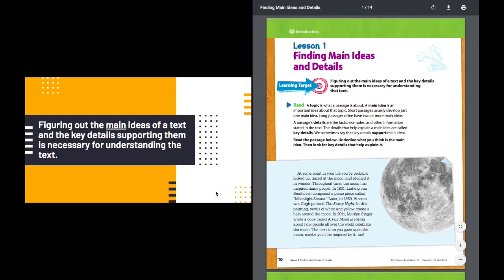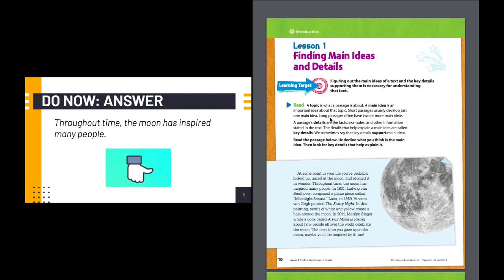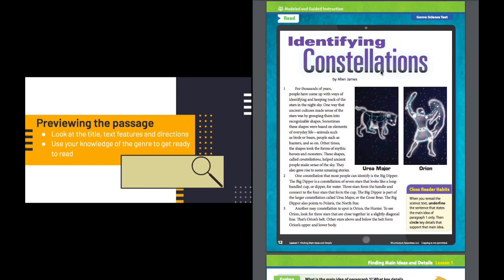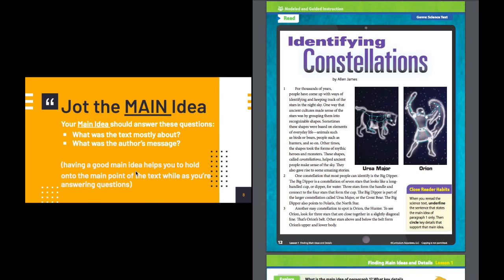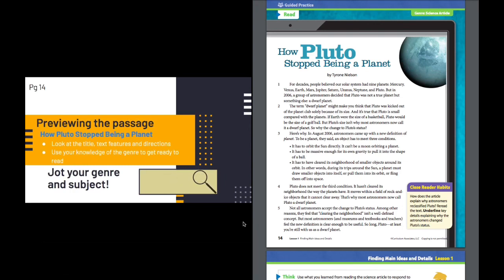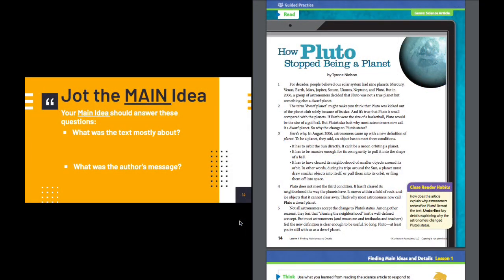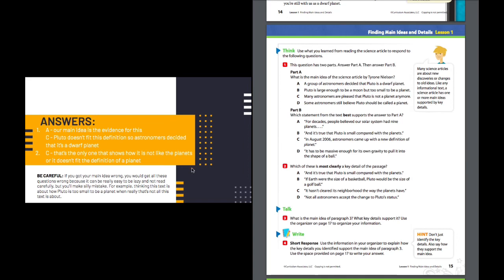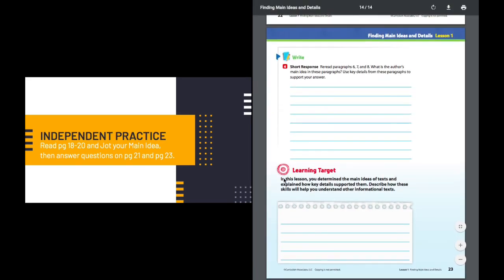Mini Lesson - Main Idea - March 23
Here is the link to the document you need to be able to follow along with this lesson:

Students will be able to identify the main idea of a non-fiction text by evaluating details read.